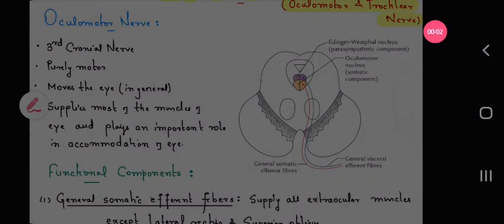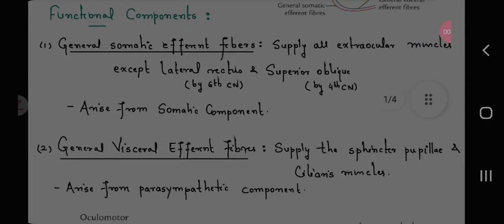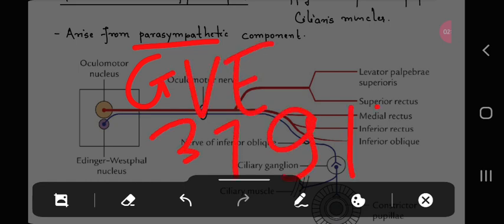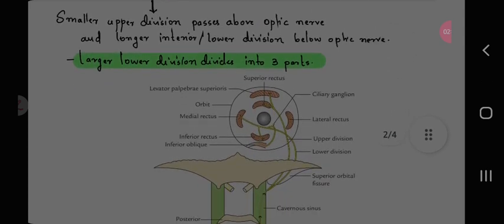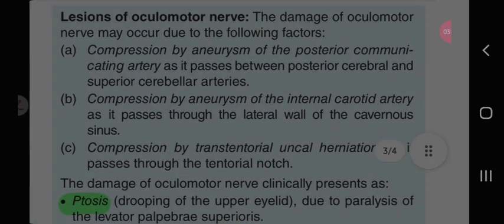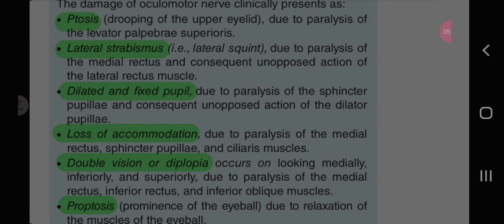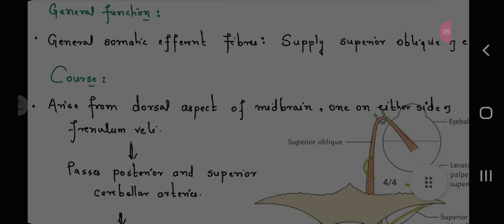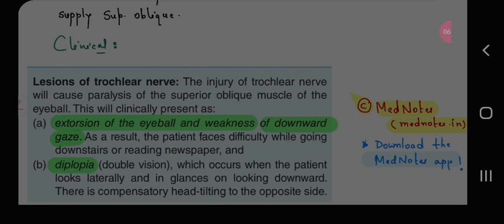Oculomotor nerve | Trochlear nerve | 3rd and 4th cranial nerve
Instagram📷:NEETmedicalGK

Podcast 🎤